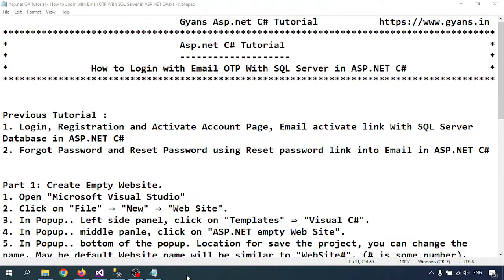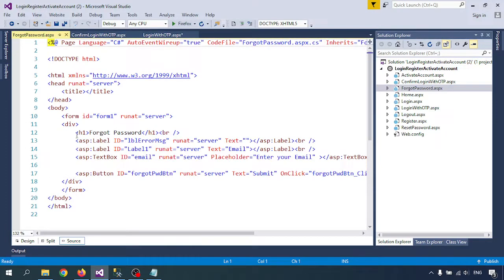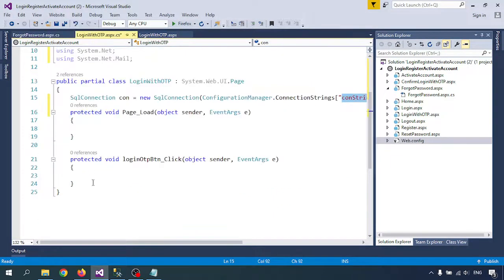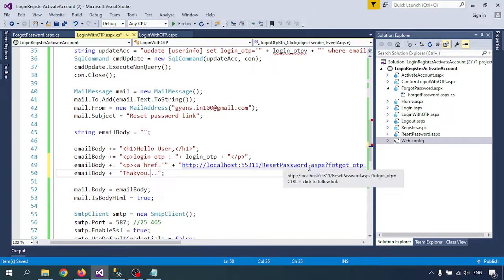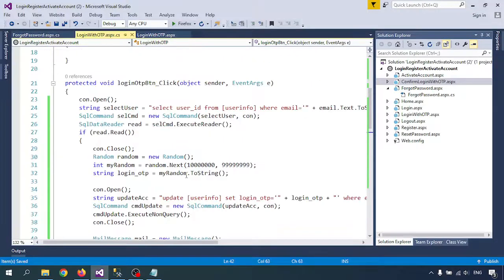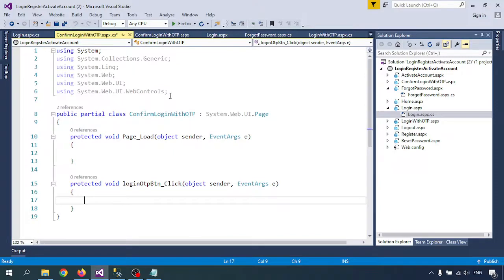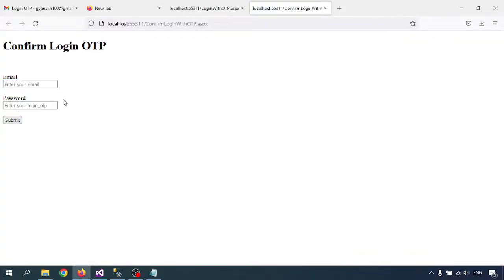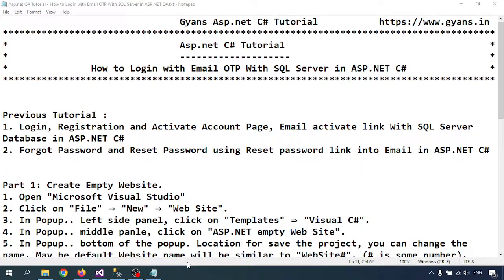How to Login with Email OTP With SQL Server in ASP.NET C#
Welcome to Chirag Tutorial!
In this video, you’ll learn step-by-step how to create a secure Login system using Email OTP in ASP.NET C# with SQL Server.
This tutorial is perfect for beginners and developers who want to implement two-factor authentication (2FA) or OTP-based login in their ASP.NET projects.

💡 What You’ll Learn:
✅ How to design the Login form in ASP.NET C#
✅ How to generate and send OTP via Email (SMTP Gmail)
✅ How to verify OTP from the user
✅ How to connect and validate user data with SQL Server
✅ Complete code explanation for ASP.NET Email OTP Login

🧠 Technologies Used:
ASP.NET C#, SQL Server, Visual Studio, SMTP, HTML, CSS

Thanks & Regards,
Chitt Ranjan Mahto "Chirag"